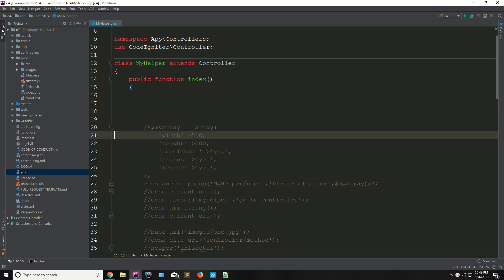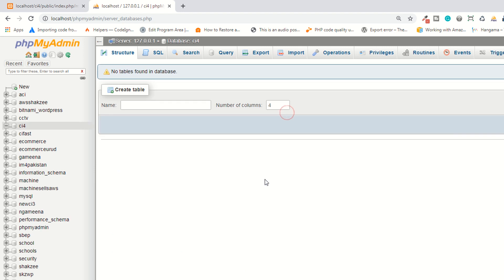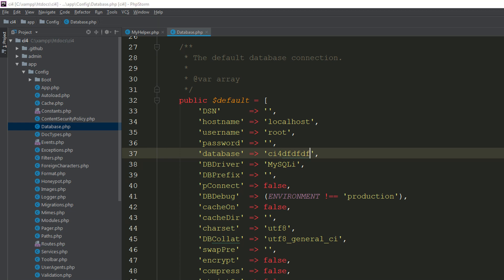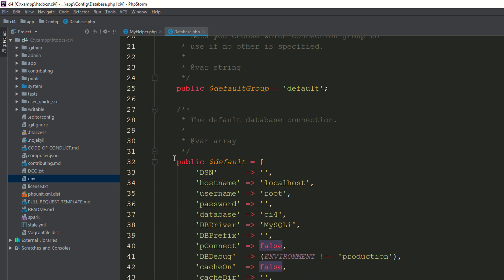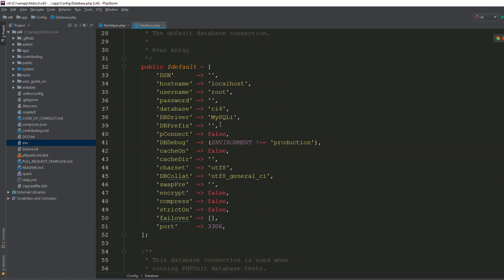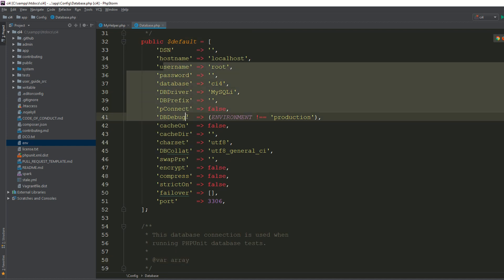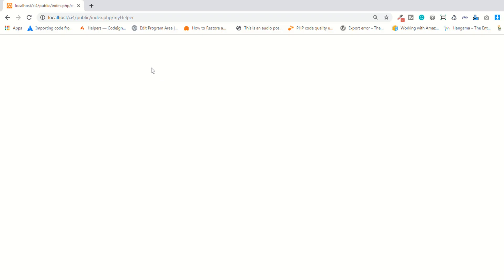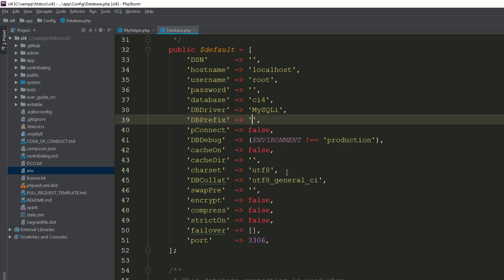Setting database in Codeigniter 4 | Setup Codeigniter 4 database | Configure Database in ci4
Codeigniter 4 Tutorials | Setting /Configure the database in Codeigniter 4 | setup Codeigniter 4